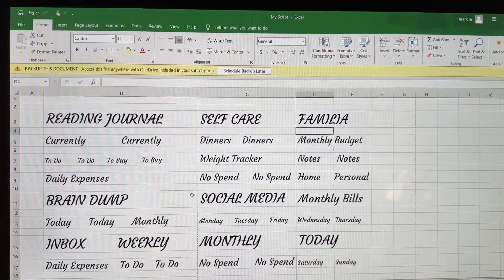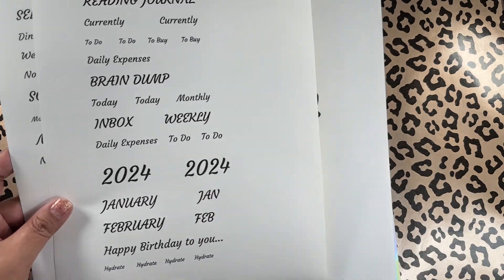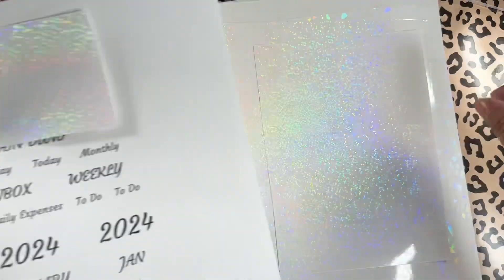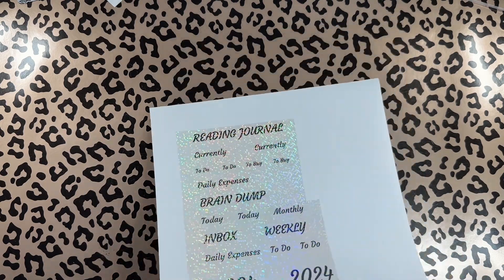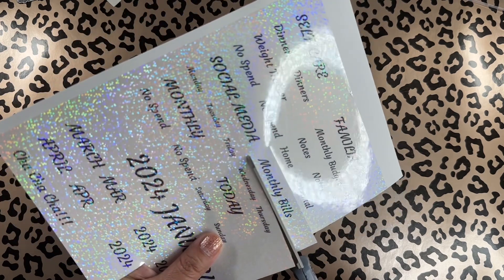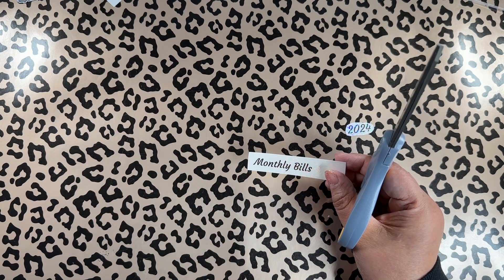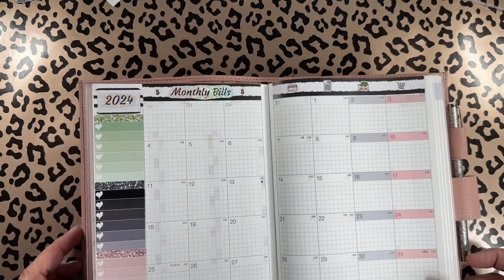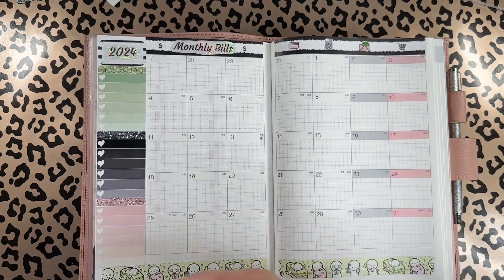How To: Create Your Own Holographic Script Stickers Without A Cricut or A Silhouette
Let’s Create Our Own Holo Script Stickers For Our 2024 Planner Setup Hobonichi Cousin
Part 2 🌟
xo Mimi

* Erin Condren Friend Referral Get
10.00 off your first order   🌟